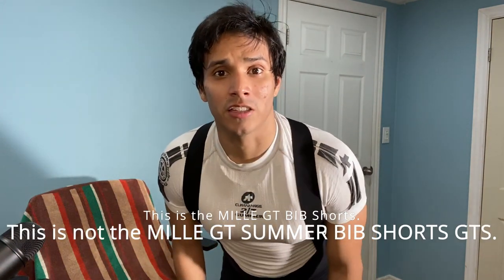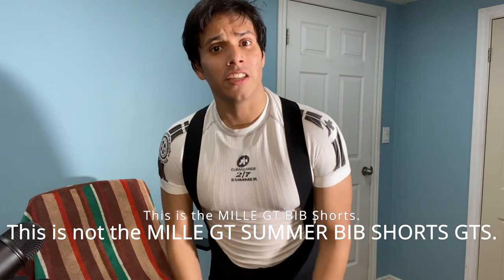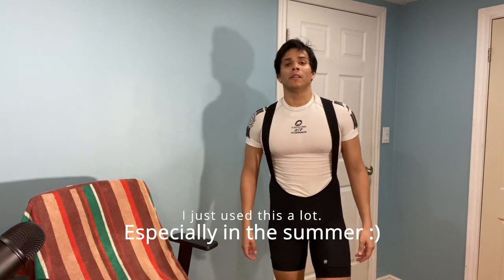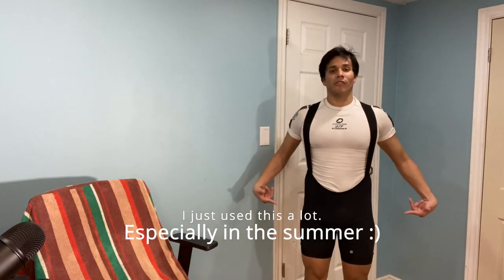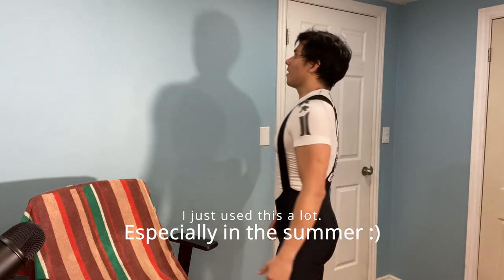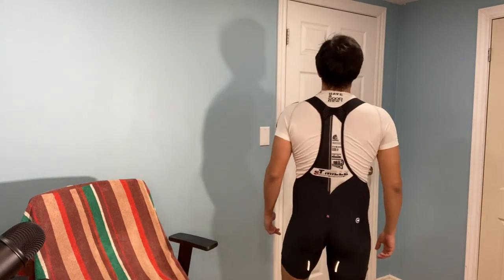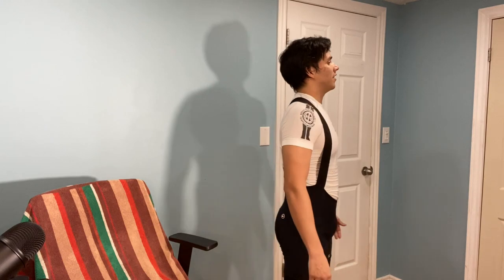ASSOS MILLE GT CYCLING BIB SHORTS Review + Fit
MILLE GT BIB SHORTS

This is my Assos Mille GT Winter Cycling Review. This is by far my favourite and most universally used cycling bib.

If you use this track on YouTube, please link to this upload in your description. If you use this track on Twitch, please link to this channel in a panel using this image
DOCTOR VOXOutcastArgofoxRoyalty Free MusicThomas Vx